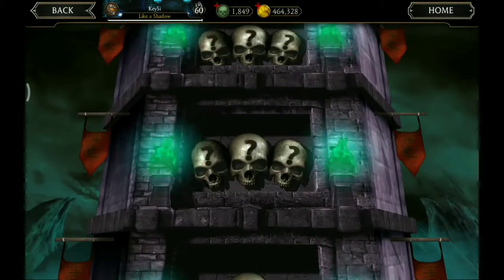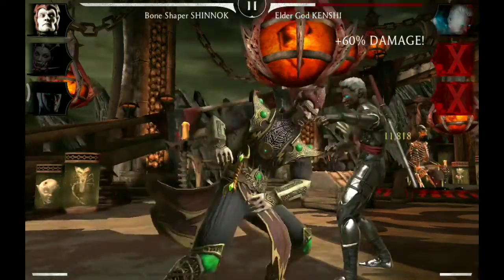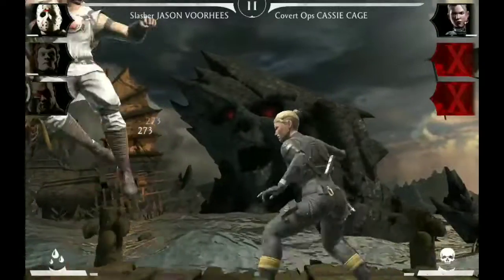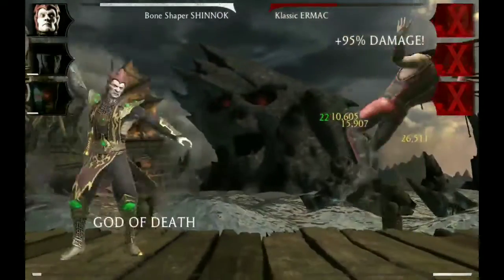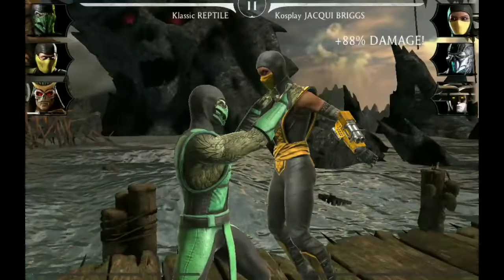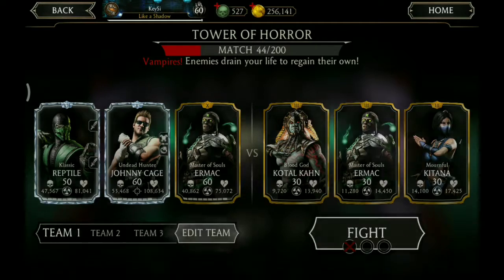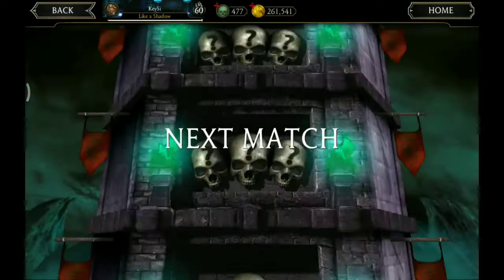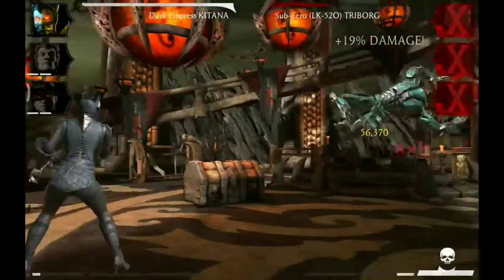MK Mobile - Halloween Special 2019 - Tower Of Horror - Part 2/8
Happy Halloween!!!

This is part 2 of 8 and includes 25 matches of the Tower Of Horror. I will only stop once Black Dragon Kabal is unlocked!!!